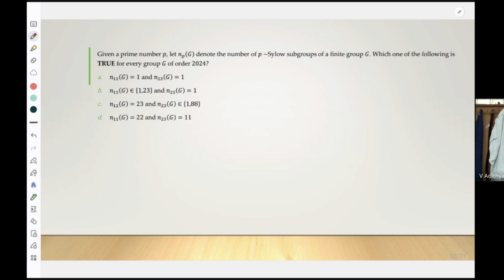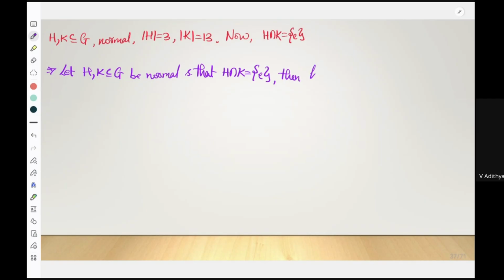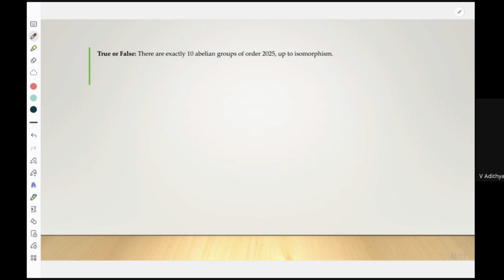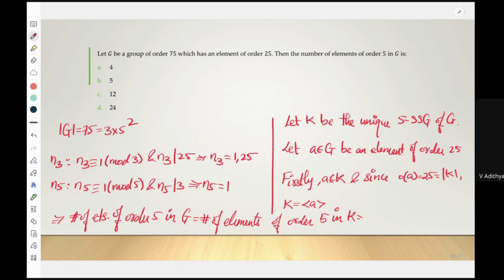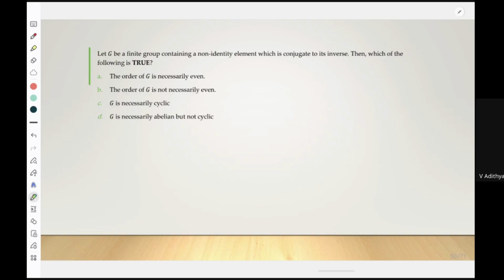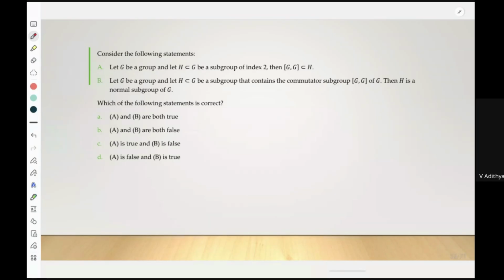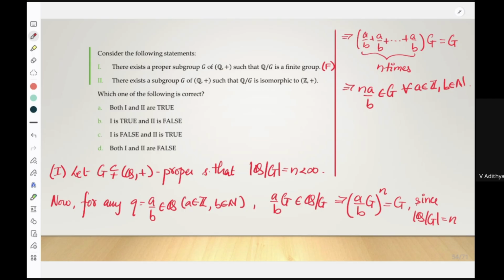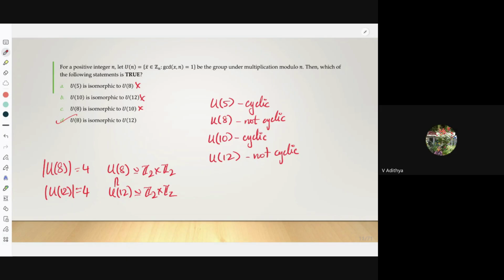𝙻𝚎𝚊𝚛𝚗𝙼𝚊𝚝𝚑 𝚠𝚒𝚝𝚑 𝙰𝚍𝚒𝚝𝚑𝚢𝚊 || 𝙶𝚛𝚘𝚞𝚙 𝚃𝚑𝚎𝚘𝚛𝚢 - 𝙿𝚊𝚛𝚝 𝟸 || 𝙼𝚊𝚝𝚑𝚜 𝙰𝚜𝚙𝚒𝚛𝚊𝚗𝚝𝚜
Recorded Video of the Online Problem Solving Session on "Group Theory - Part-2", by Mr. V. Adithya, Research Fellow, ISI, Delhi, organized by Dr. Vinod Kumar P., Associate Professor of Mathematics, TMG College, Tirur, Kerala, on behalf of Maths Aspirants Groups with technical support from Dr. Bijumon R., Associate Professor of Mathematics, M G College, Iritty, Kannur.